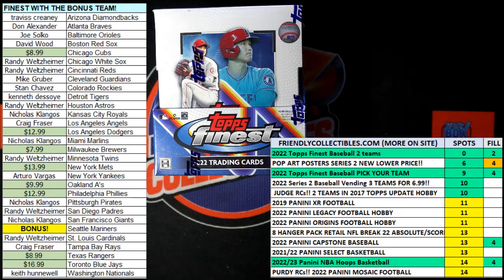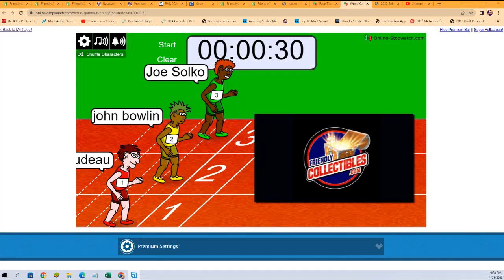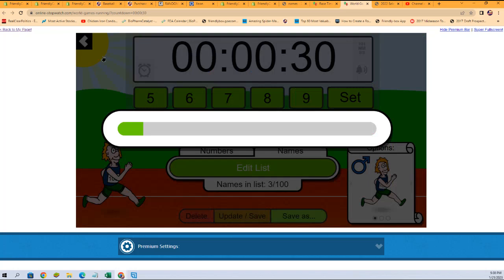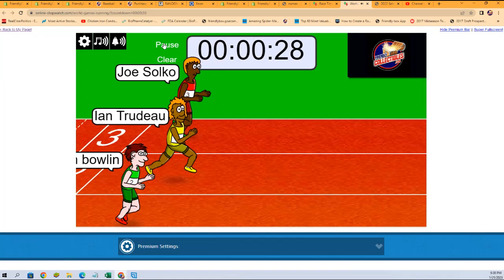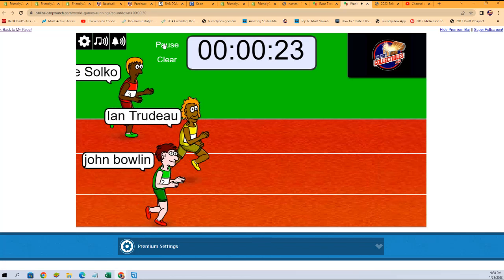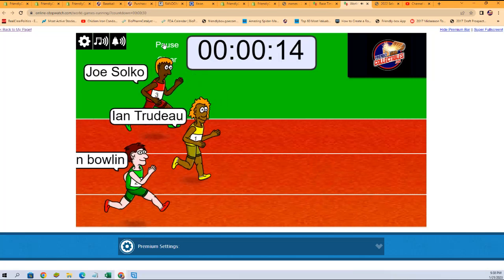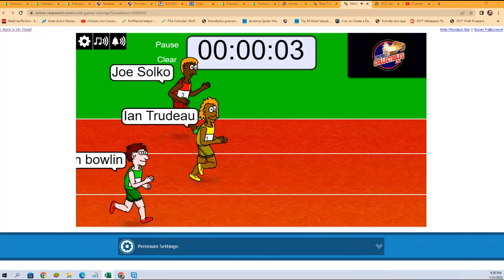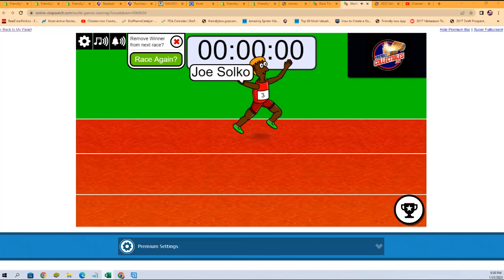2022 Topps Finest Baseball Hobby FILLER B 22FINEST101